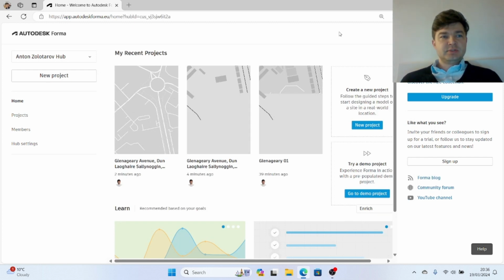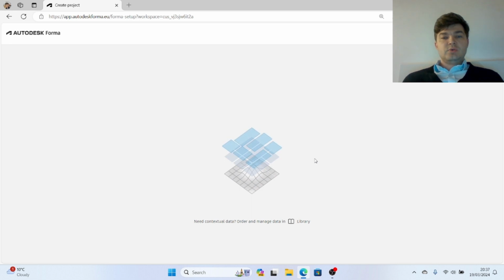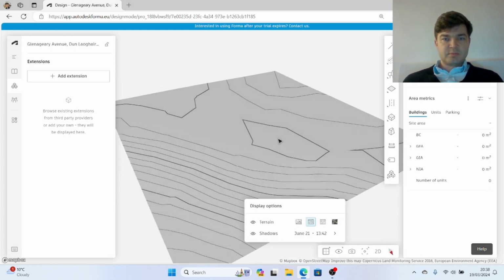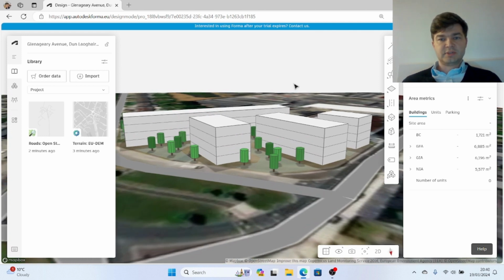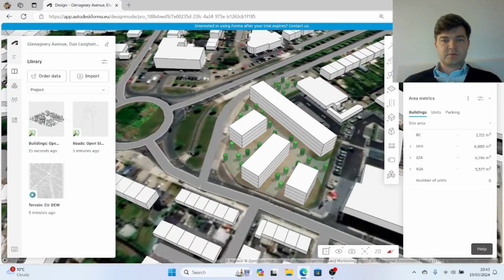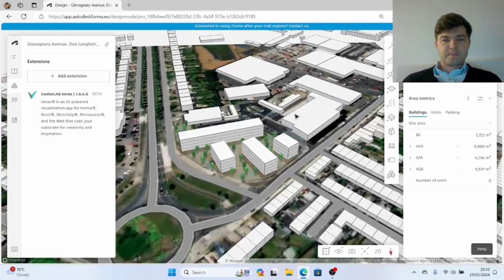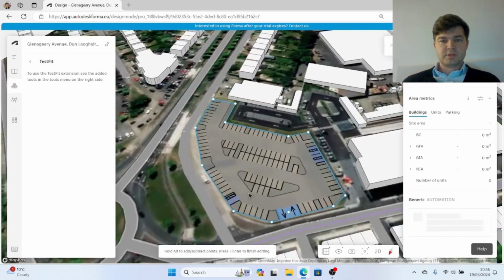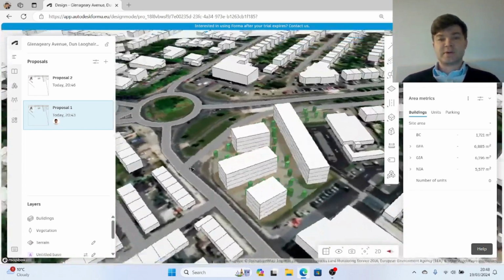Autodesk Forma first use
Unlock the power of design with Autodesk Forma! In this tutorial, I guide you through the intricacies of Autodesk Forma, showcasing its powerful tools and demonstrating how to create stunning designs. Whether you're a beginner or seasoned pro, this video will help you master the art of 3D design. Join me as we delve into the world of Autodesk Forma and unleash your creativity!